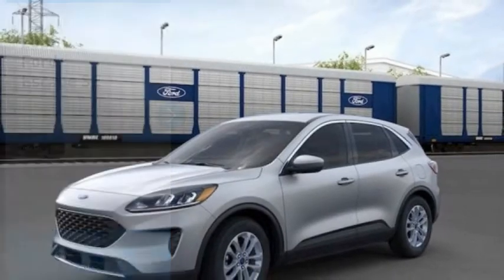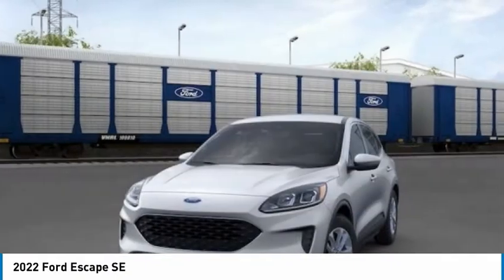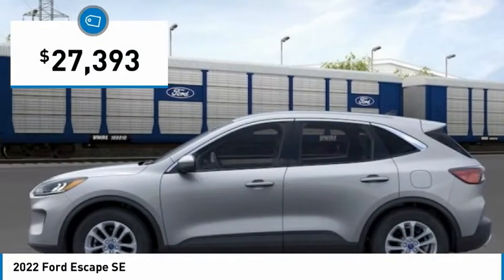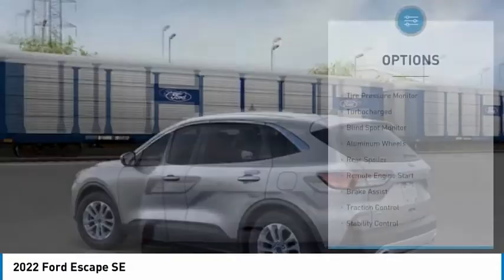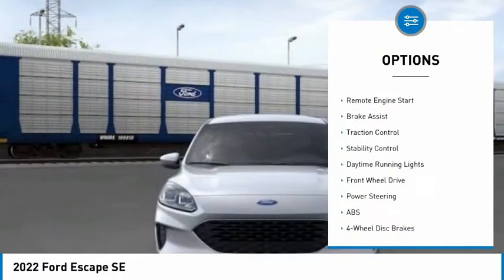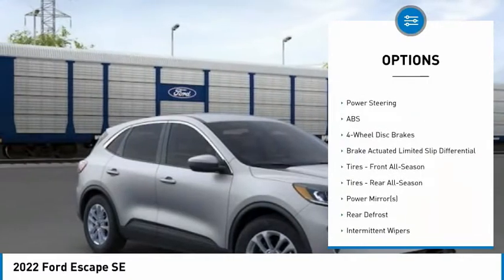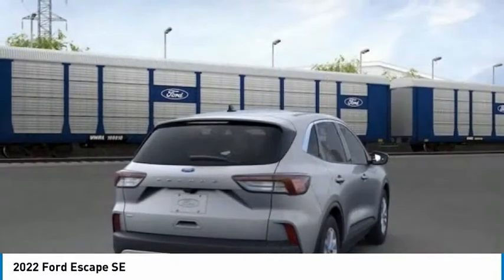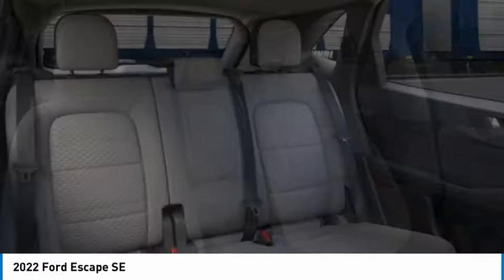2022 Ford Escape 23142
2022 Ford Escape SE

Tri-County Ford
4032 COMMERCE PKWY

2022 Escape SE 28/34 City/Highway MPG